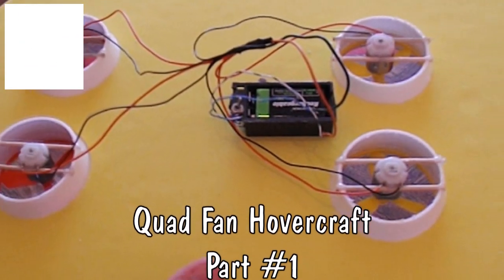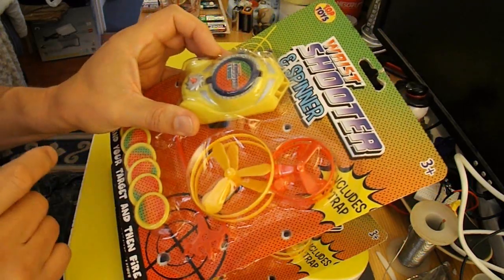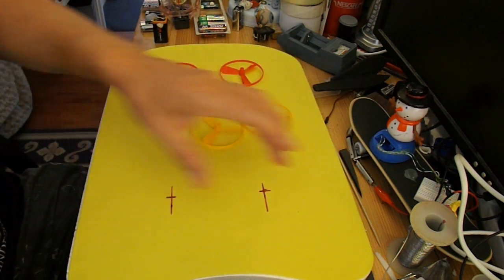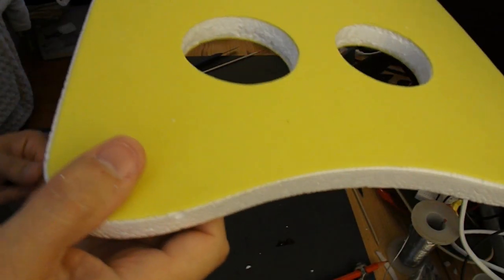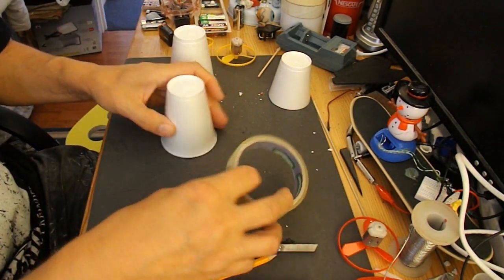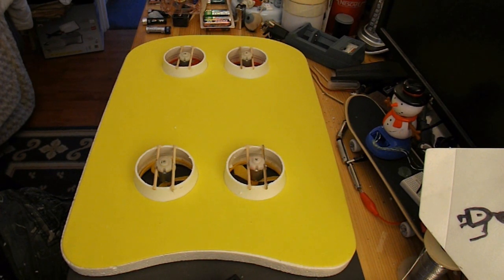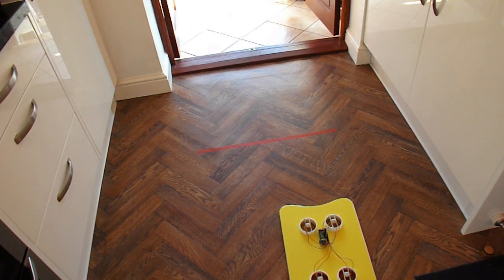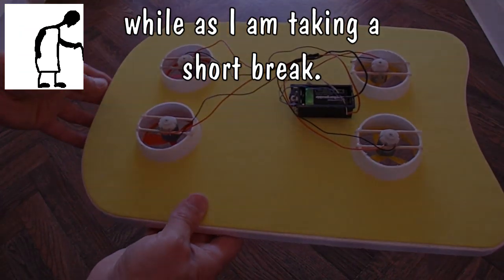Quad Fan Hovercraft Part #1 - initial build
I keep getting requests for rc hovercraft so I thought I would make a start. This will be another relatively low powered one as I am just using motors from cheap vibrating toothbrushes from the bargain store.

Main components
Swimming float
4 motors from cheap vibrating toothbrushes
4 rotor blades from bargain store helicopter toys
4 styrofoam cups
More components will be required in Part #2

Main Tools
Hot Glue Gun
Craft knife
Soldering iron